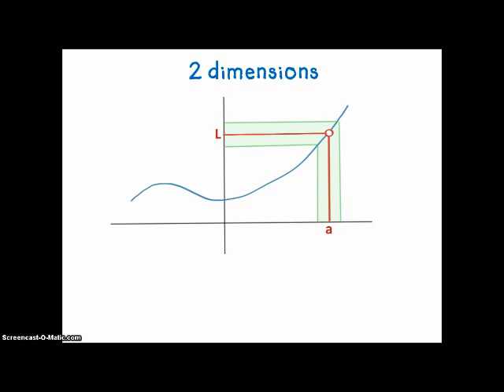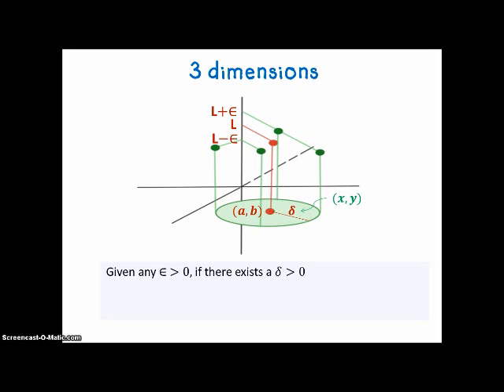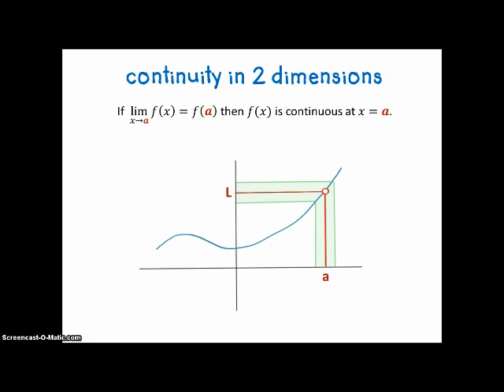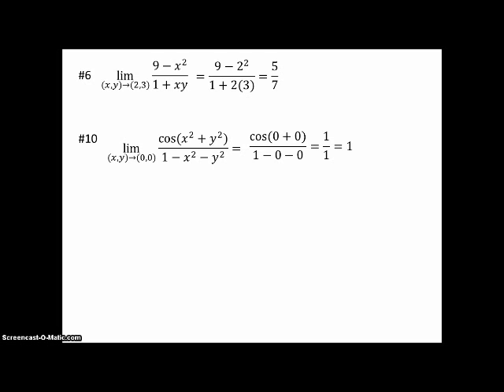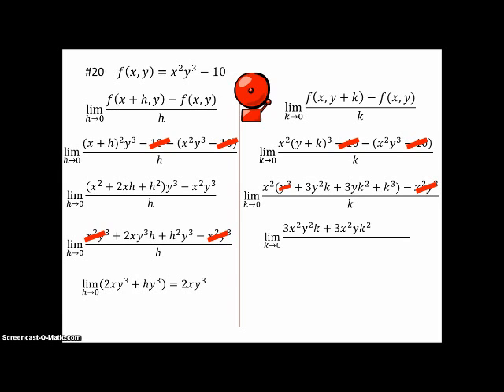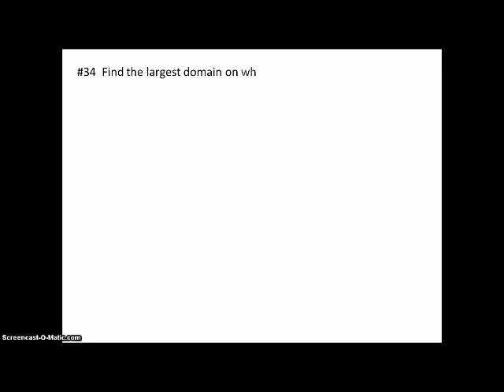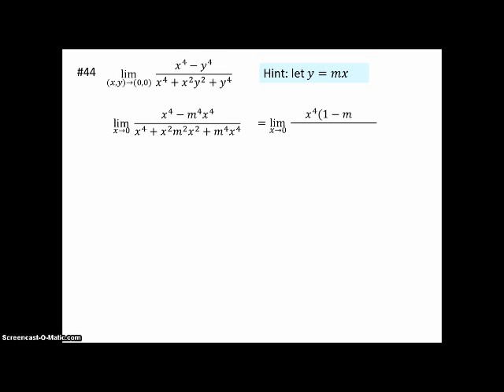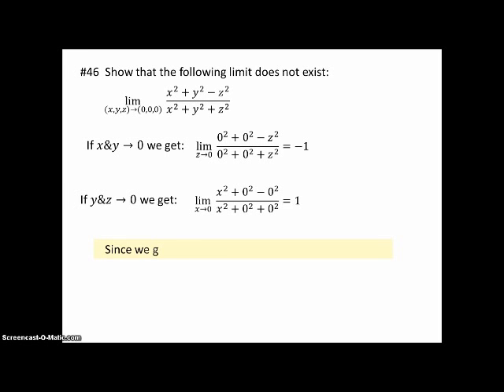12 3 Limits and Continuity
This lesson goes with section 12.3 in the Edwards & Penney calculus text.